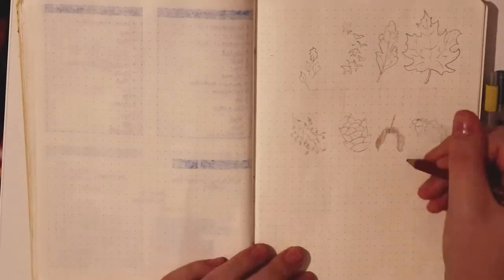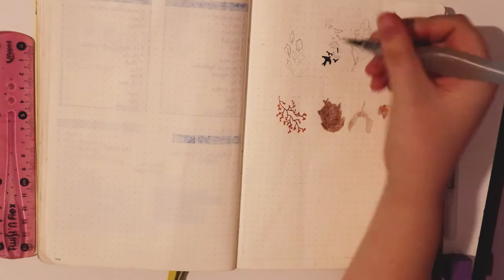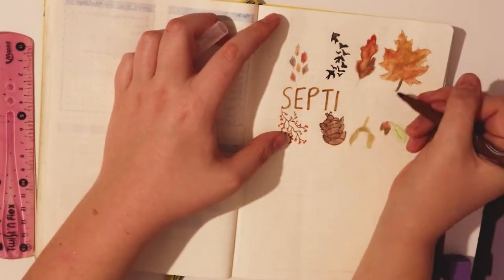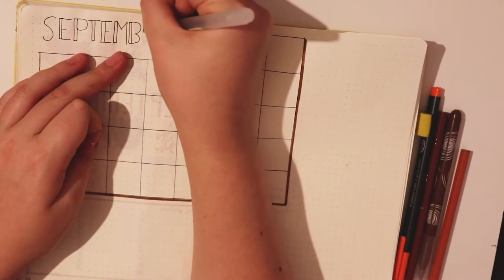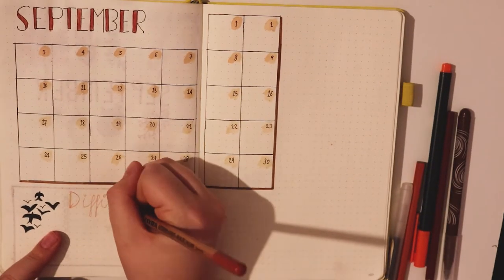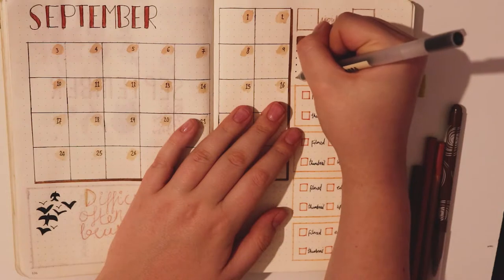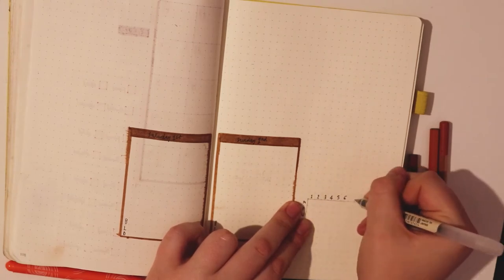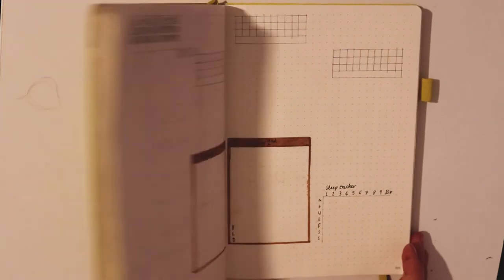Bullet Journal Plan With Me- September 2018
here's my spreads for september!

leuchtturm 1917 (citron)
leuchtturm 1917 pen loop (citron)
muji 0.38 gel pen (black)
stabilo power felt pens

☆kit/software☆
body-Canon EOS 200D
lens- 18-55 mm 3.5-5.6 III // 50 mm 1.8 STM
mic- Samsung Galaxy S8

289